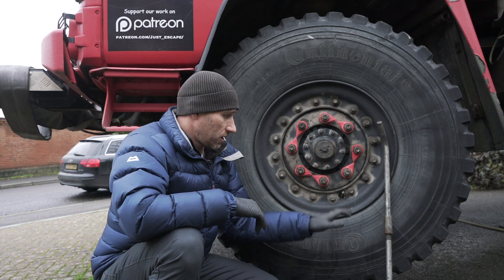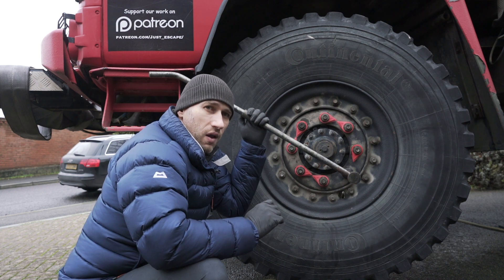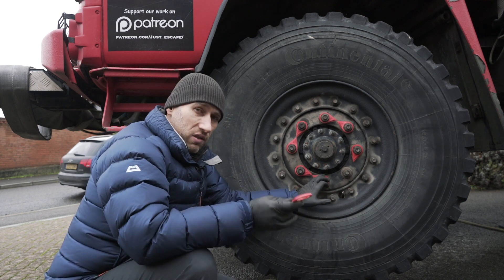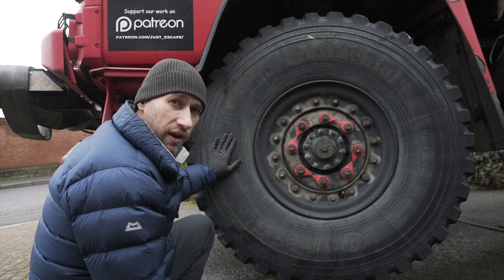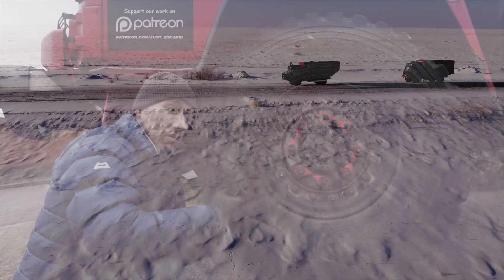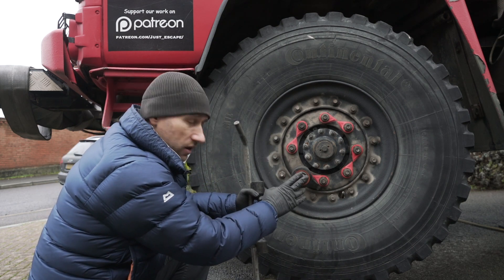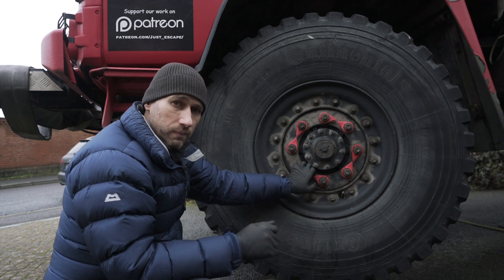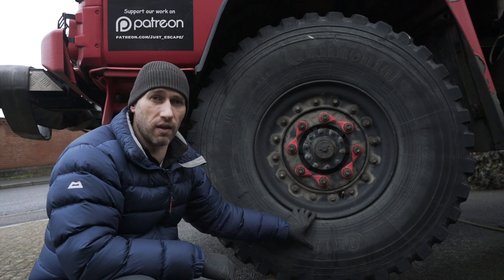Overland truck SAFETY tips. Torque wrench and Torque multiplier.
Many people new to big rigs, overland trucks and large RV's underestimate the difference between car wheels and trucks. Trucks require up to 7 or 8 times great torque on the wheel nuts to be safe and secure.  The best way to ensure this is with a torque wrench. But as many won't have one I suggest a few ways to work around this. And to undo them, a torque multiplier.

I have used this torque converter for the last few years and would recommend it.